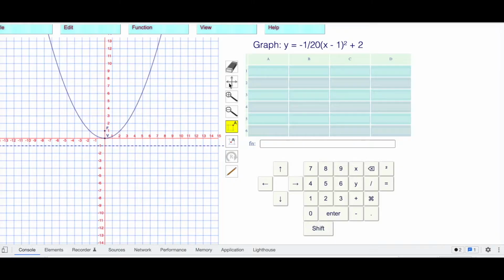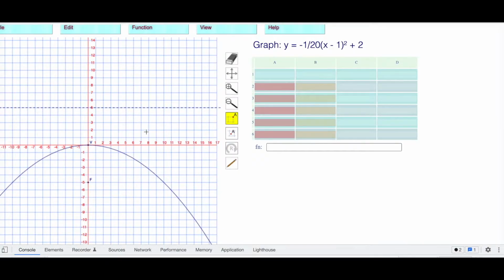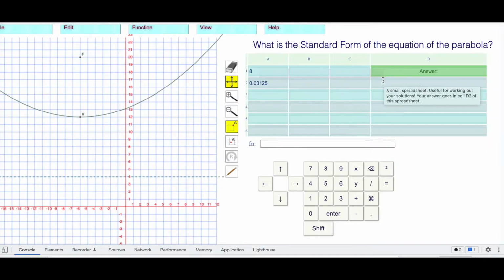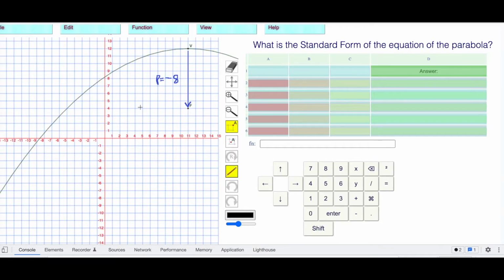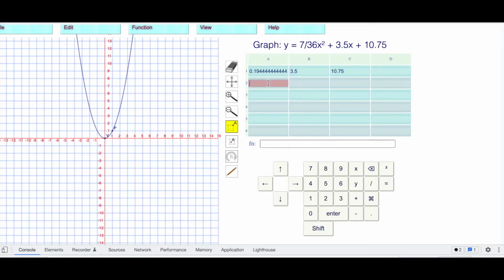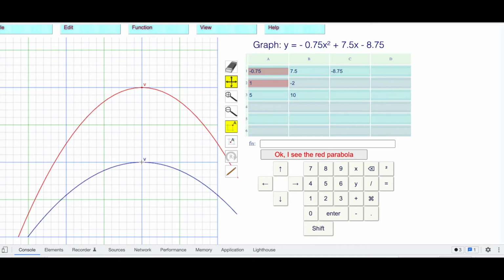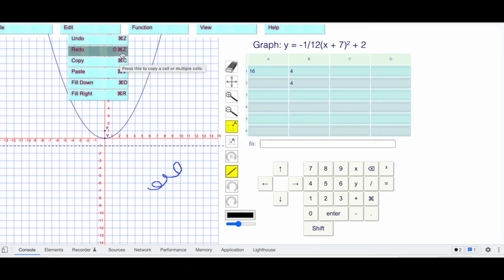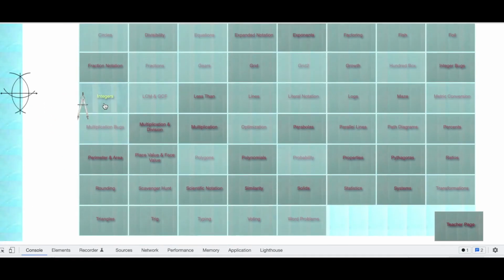How to use the Parabola Math Program From The Parabolas Math Program